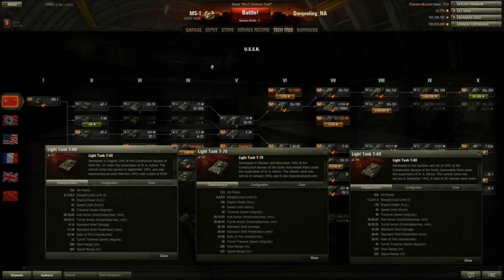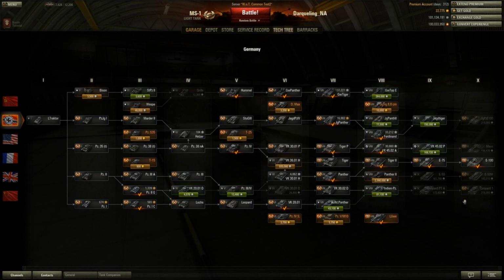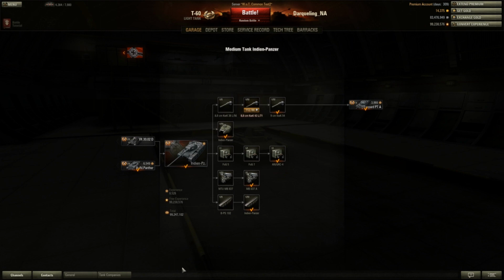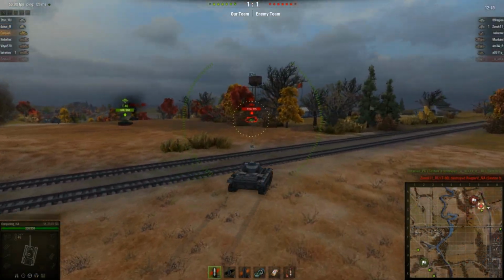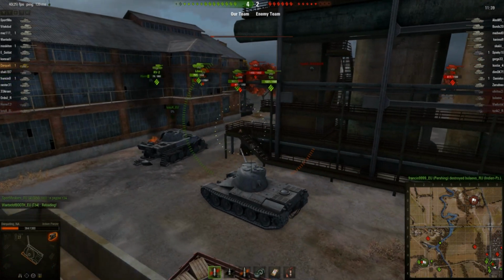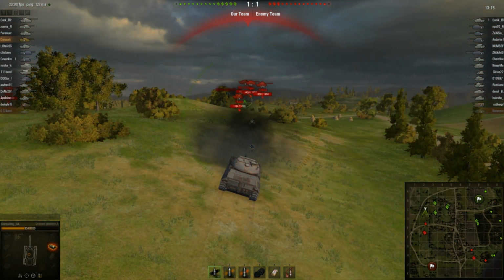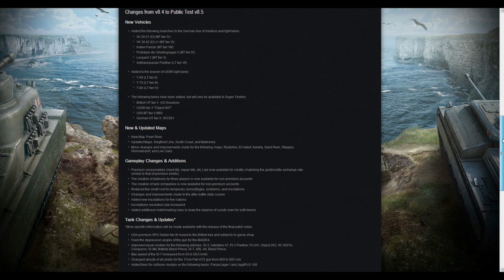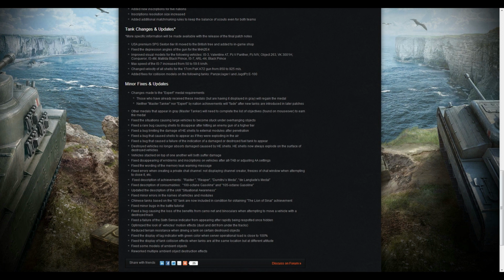World of Tanks 8.5 Patch Review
Finally after almost a week's worth of work, I present to you my review of the entire patch due out by the end of April, 8.5 - The New German Medium and Soviet Light line.  I cover all the new tanks with examples in each save for you one I was unable to get any games in no matter how often I tried.  I discuss the strengths and weaknesses that I found in each and give a recommend role for them as well.  This is your one source for all of the 8.5 update!